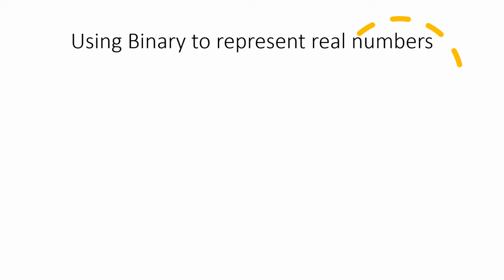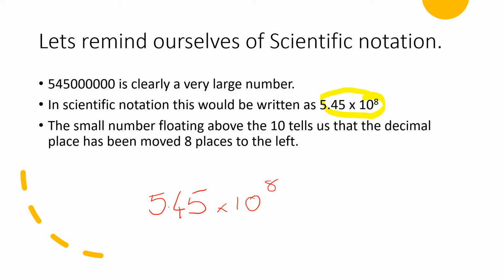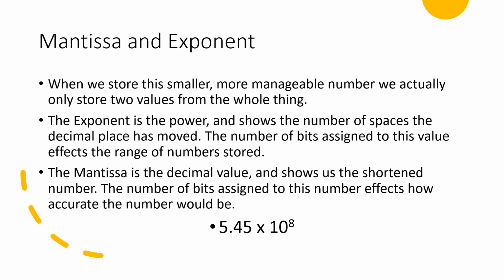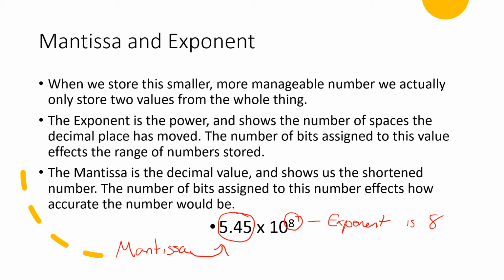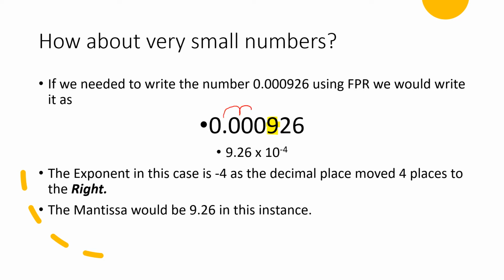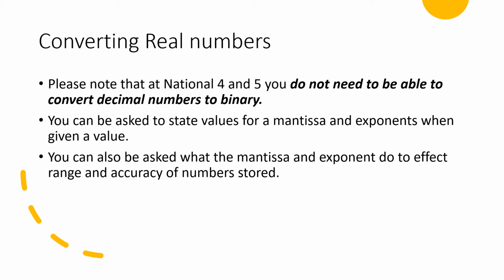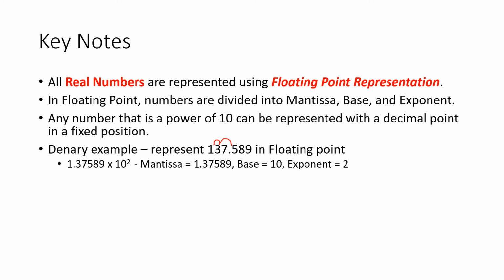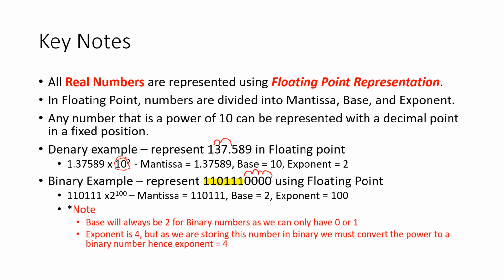N5 Computing Science - Floating point representation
Please find uploaded a further explanation of Floating Point Representation for Computer Science at National 4/5
Apologies for any issues with quality or audio as this was a first attempt at screen recording a lesson, if students have any further issues with the tasks issued please contact me directly through the usual channels.